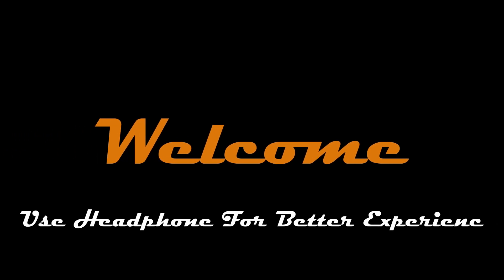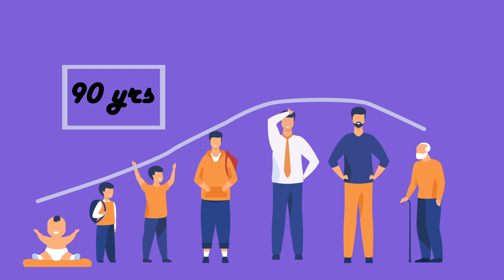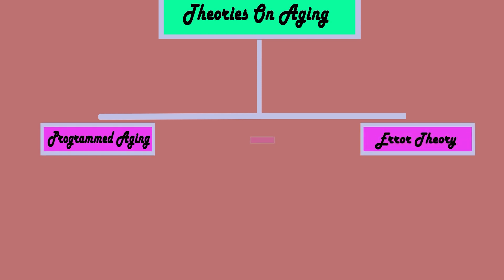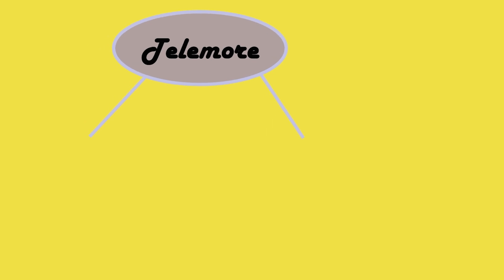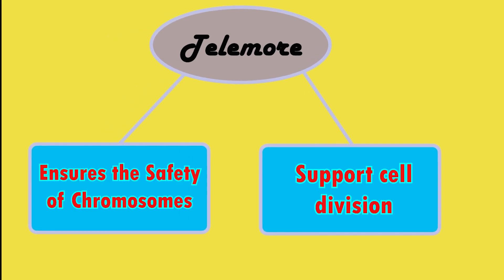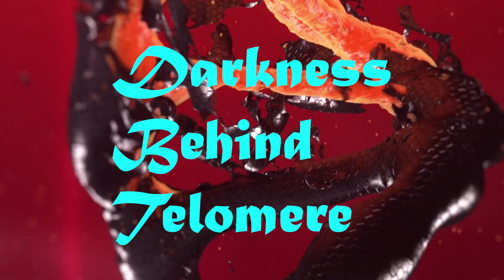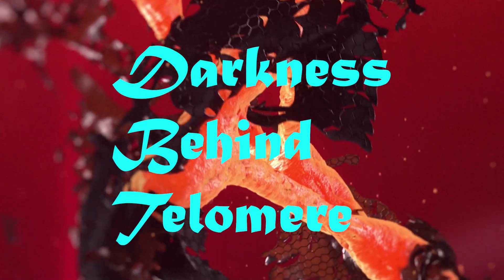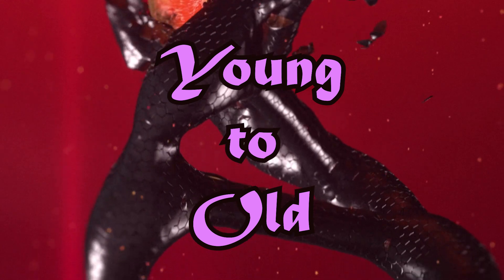Genetic Theory Of Aging | Science Behind the Aging Process | Hum Buddhe kyu Hote hai ? | SCIENCIST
00:00 - Intro
00:50 - Genetic Theory Of Aging
01:15 - Introduction To Telomere
03:15 - How Telomere supports Cancer

Hey Guys In This Video I explained about the genetic theory of aging and whole process and many more

Queries -
How aging process work
aging through genetic theory
telomere working
Telomere can cause cancer
Telomere supports cell divion
Basis of genetic theory of aging
budhapa kese aata hai
buddhapa aane ke karan